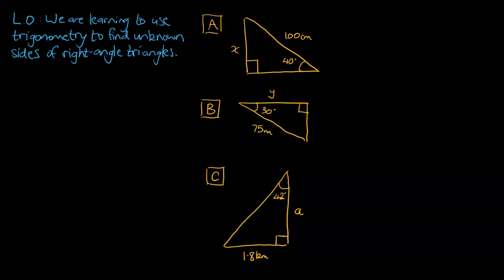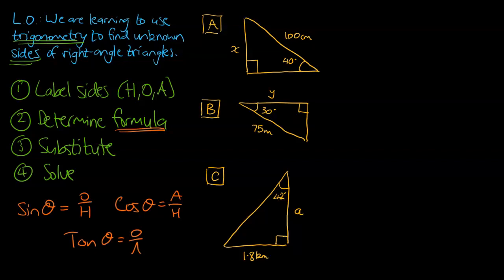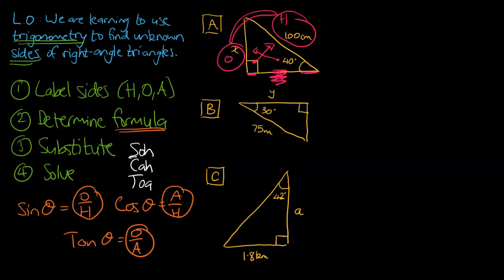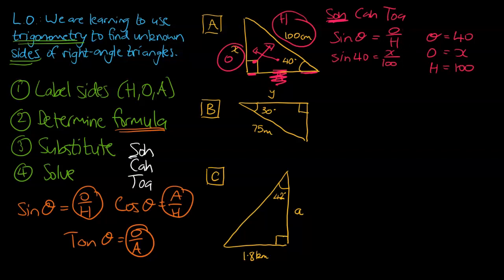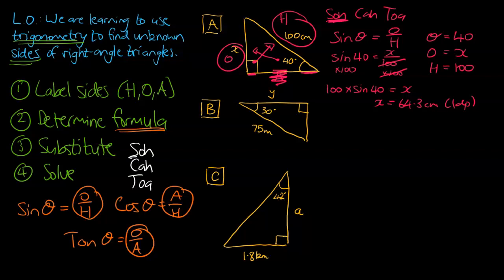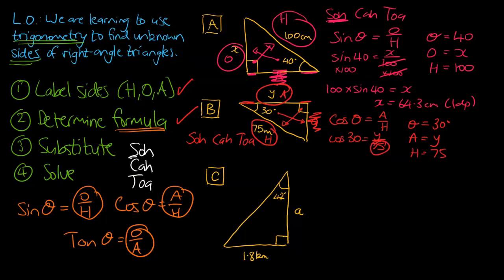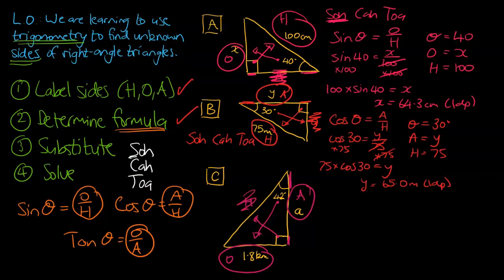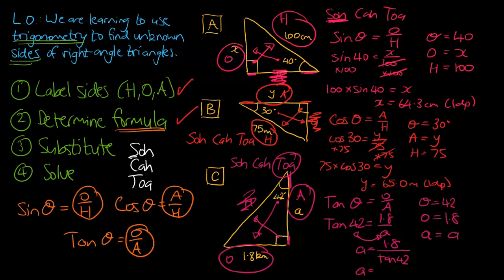9MAT: Using trigonometry to find unknown sides